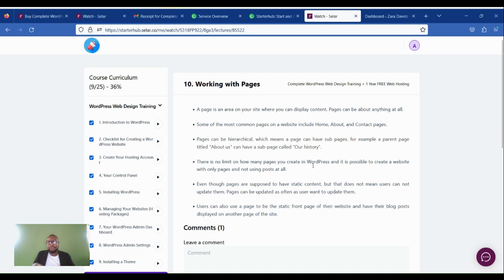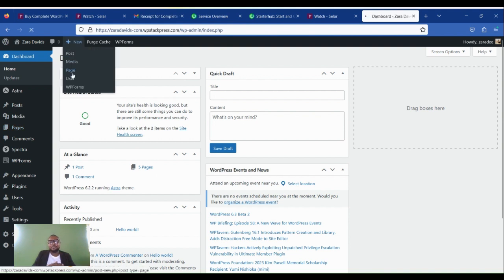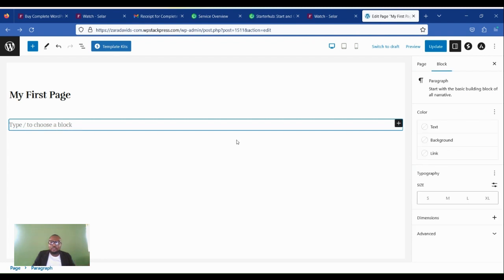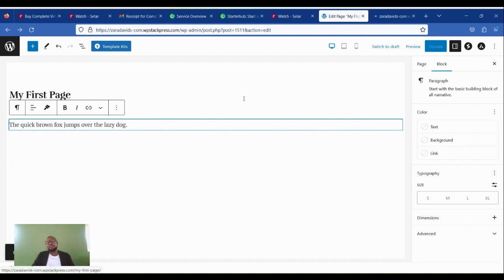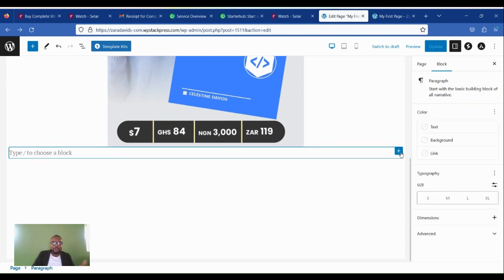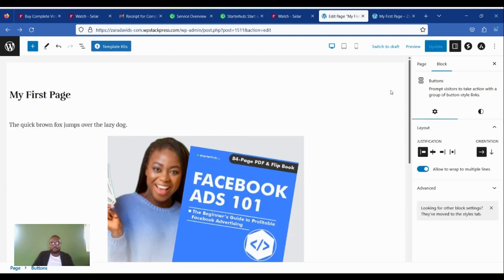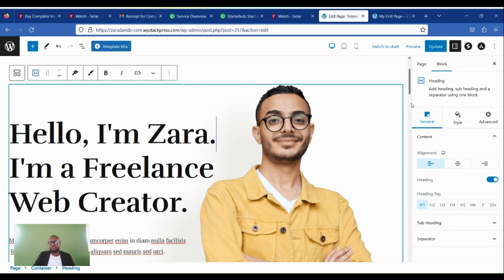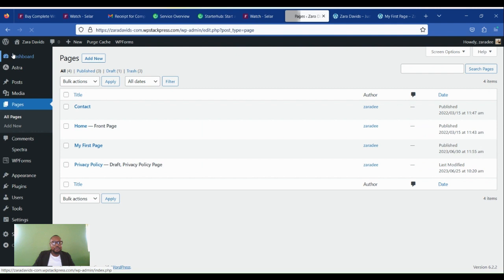10. Working with WordPress Pages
A page is an area on your site where you can display content. Pages can be about anything at all.

Some of the most common pages on a website include Home, About, and Contact pages.

Pages can be hierarchical, which means a page can have sub pages, for example a parent page titled “About us” can have a sub-page called “Our history”.

There is no limit on how many pages you create in WordPress and it is possible to create a website with only pages and not using posts at all.

Even though pages are supposed to have static content, but that does not mean users can not update them. Pages can be updated as often as user want to update them.

Users can also use a page to be the static front page of their website and have their blog posts displayed on another page of the site.